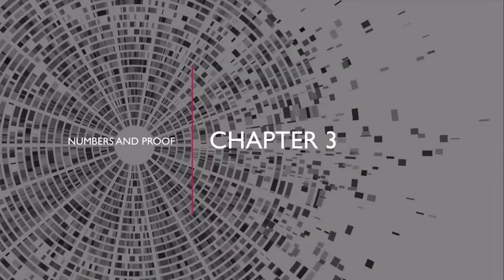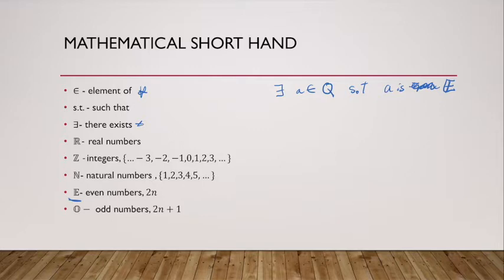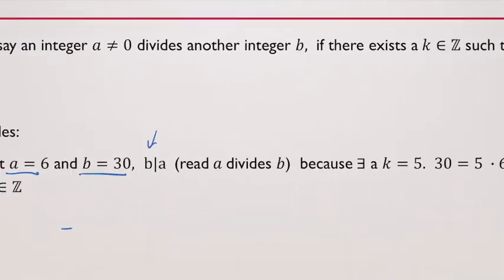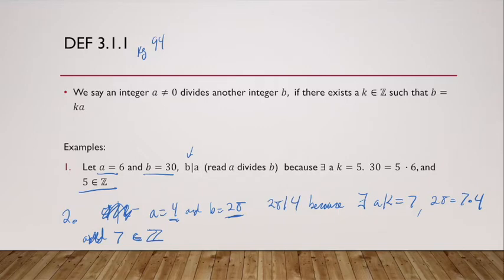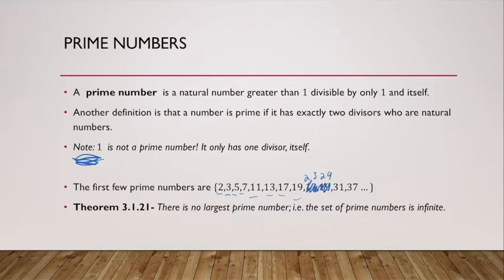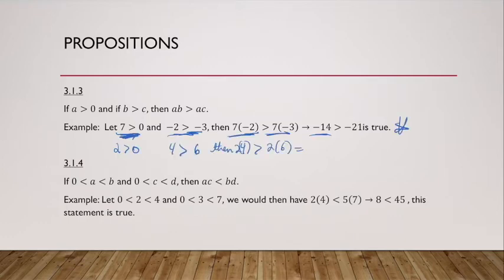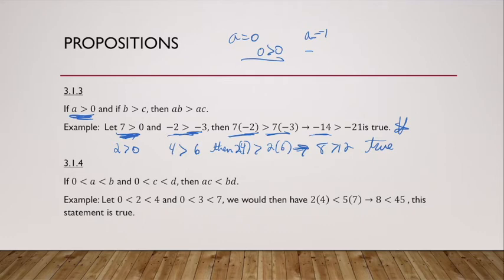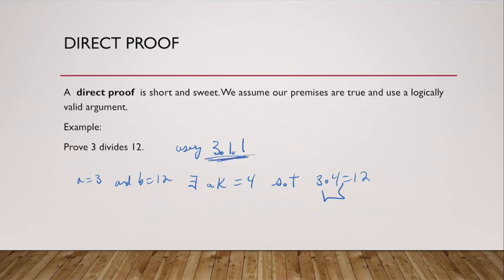Discrete Structures Section 3.1 Part 1